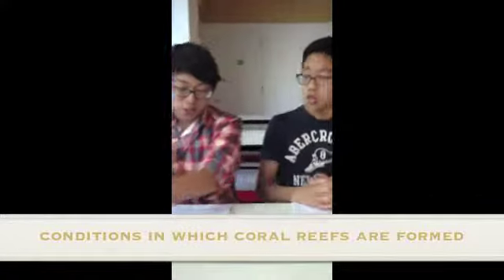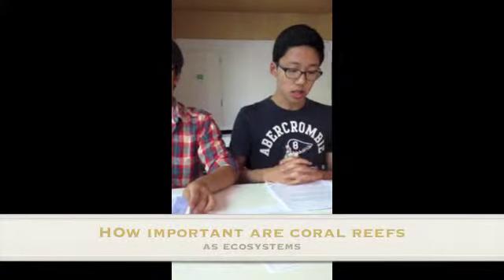Coral Reefs: An Investigation!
Project for Geography